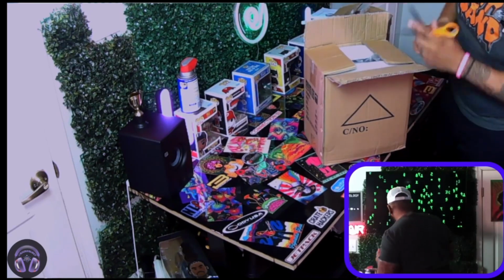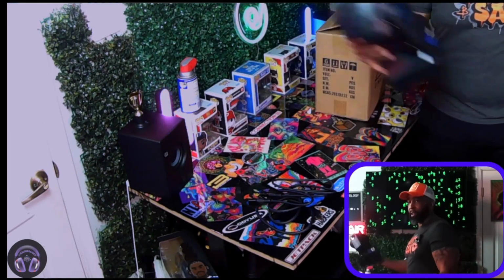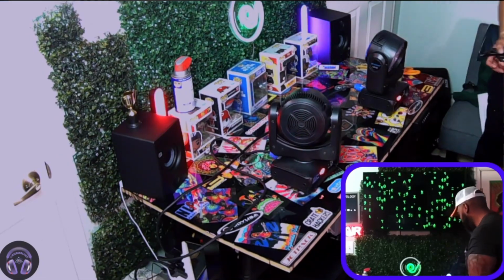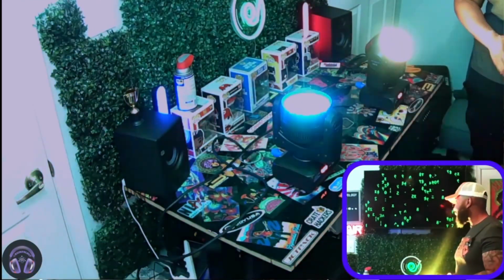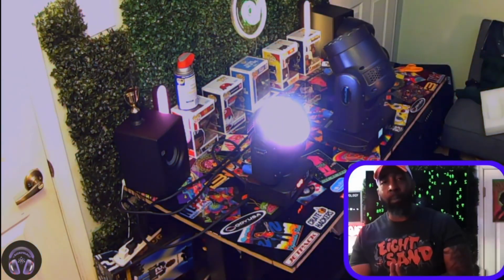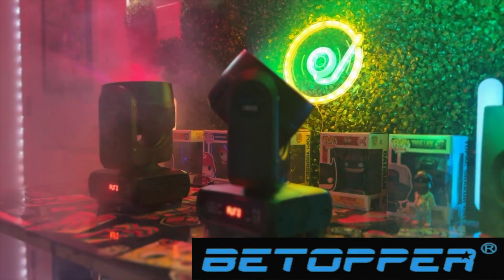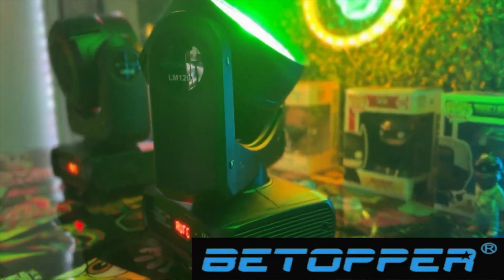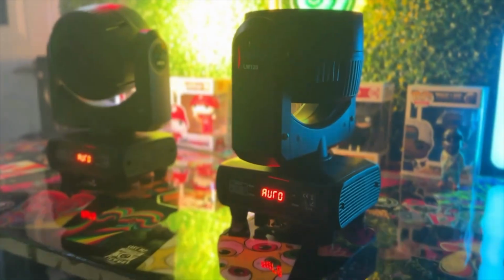【REVIEW】Betopper Demon's Eye 120W LED RGBW 4in1 Moving Head Light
Equipped with a 120W RGBW 4-in-1 LED, this moving head light delivers brilliant colors and intense brightness, suitable for both indoor and outdoor settings.
🚀stock in Warehouse  of US and EU